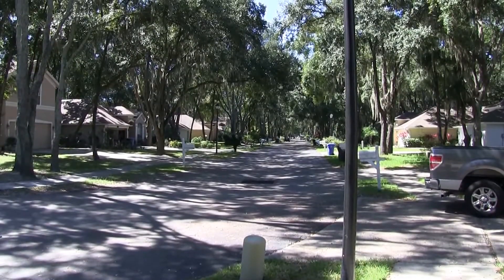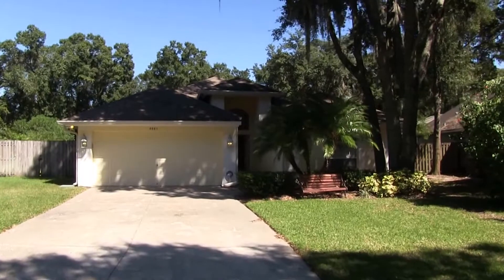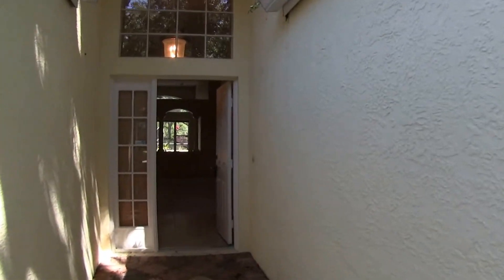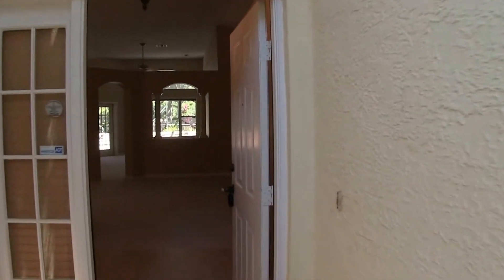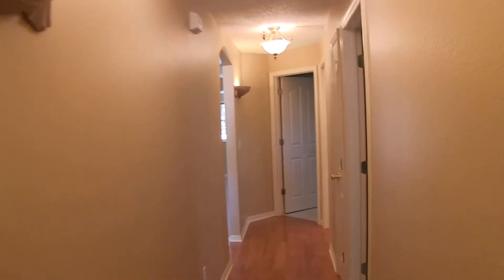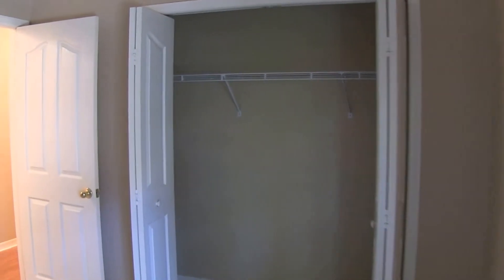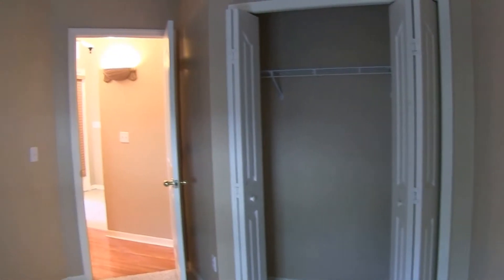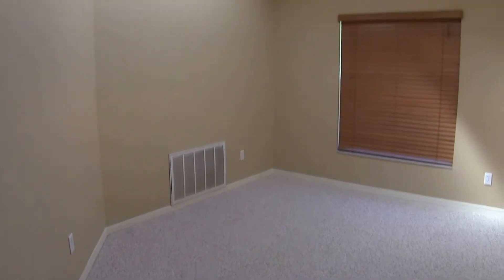Tampa Homes for Rent 4BR/2BA by Property Managers in Tampa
today for information on property managers in Tampa. To view our available listings, check out You can also call us or visit our office at

This home for rent in Tampa is in the secluded Hidden Oaks neighborhood. This modern home features Berber carpet, Pergo flooring, and skylights. The kitchen has solid wood cabinets and a black-on-black appliance package (glass-top range, side-by-side refrigerator, microwave hood, and dishwasher). The screened pool area is spectacular with a huge pool with fountains, spa and, paver deck. The fully fenced back yard is nicely landscaped. This is close to shopping and offers easy access to Veterans Expressway.

Can you imagine yourself living in this lovely home for rent in Tampa? and give our professional Tampa property managers a call today! Know someone who might want our Tampa homes for rent, instead?

Experience professional Tampa property management with us at Hoffman Realty! or learn more about Tampa property management

For information on property managers in Tampa or on how to apply to rent one of our homes, view a sample lease, renters handbook, download a rental application and pay application fees online go

To know more about property management in Tampa, watch our video today! You can also leave a comment to let us know your thoughts about Hoffman Realty!